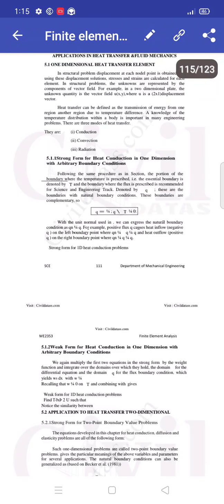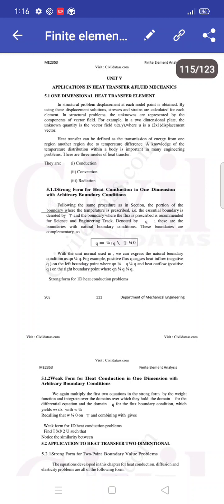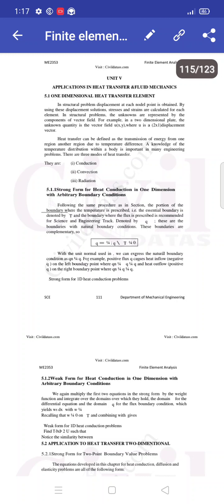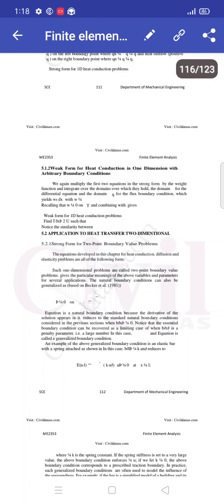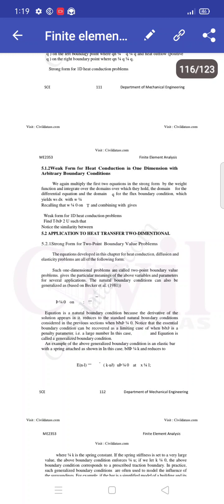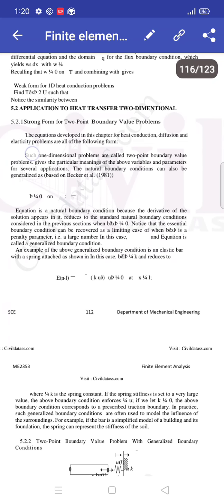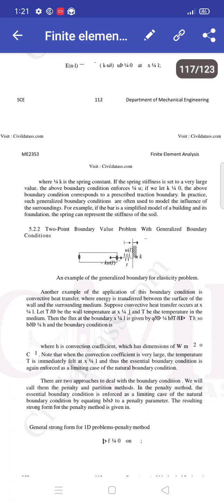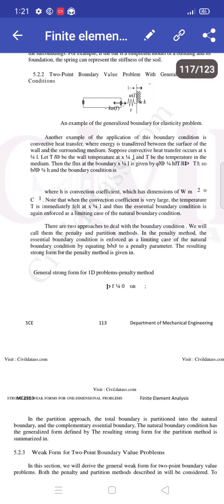Finite element method Unit 4_3